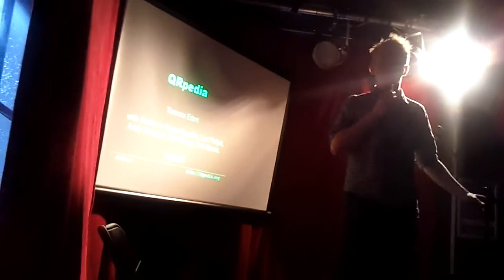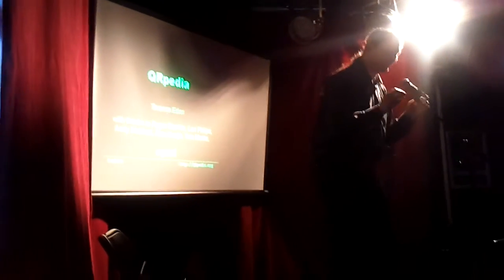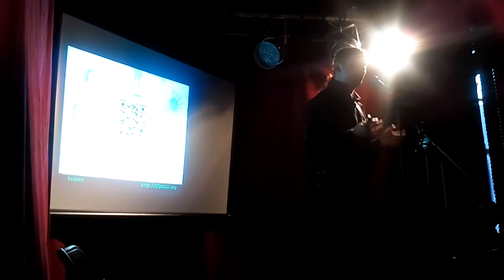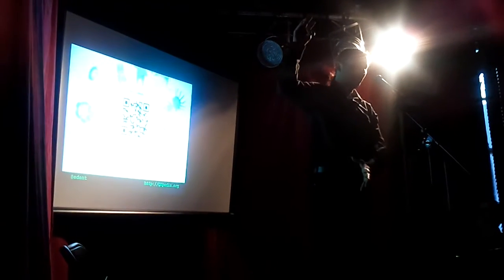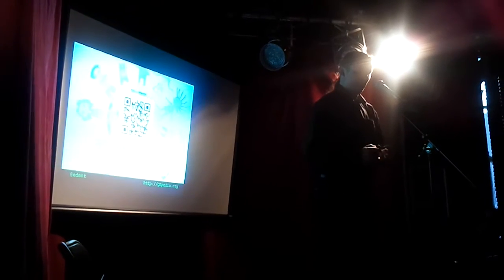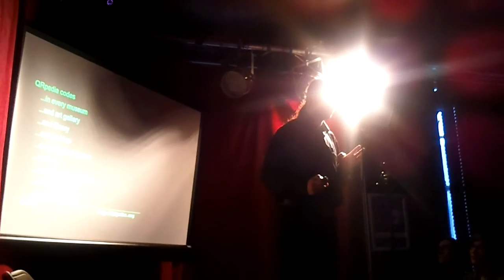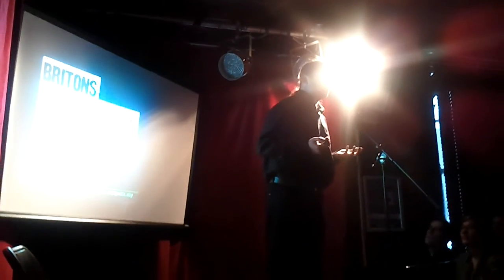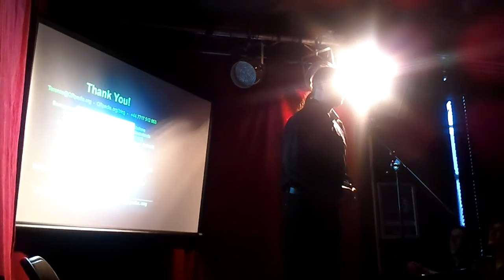Terence Eden attends the first ever Museums Showoff to demonstrate QRpedia